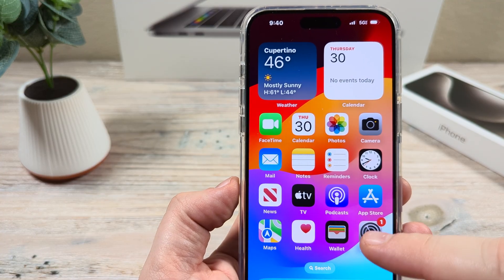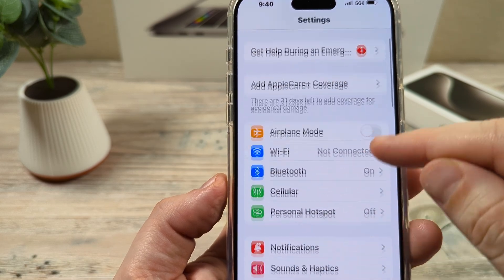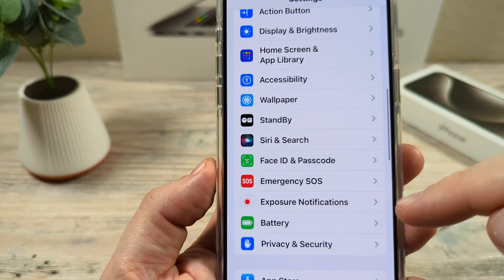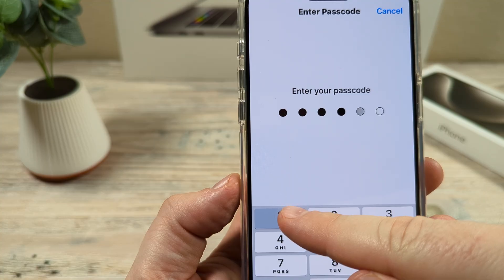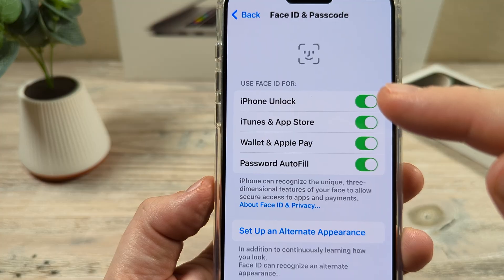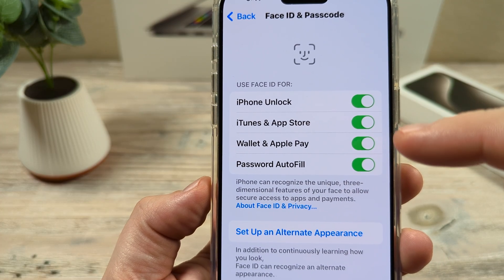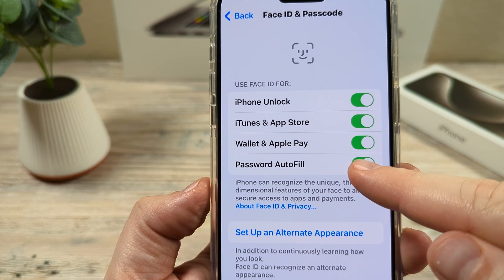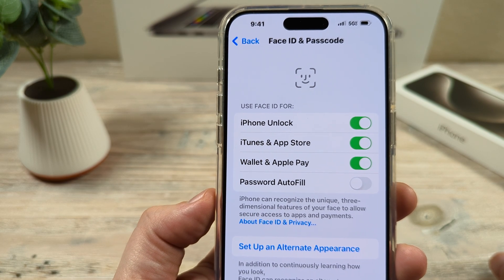How To Turn Off Face ID For Passwords On iPhone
Turn off Face ID for passwords on your iPhone, so they are not automatically filled using facial biometrics.